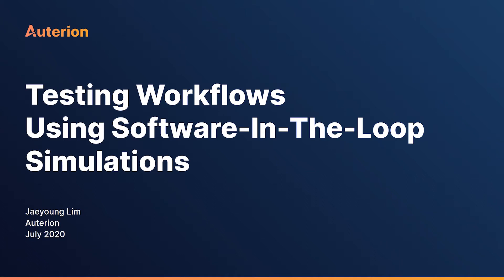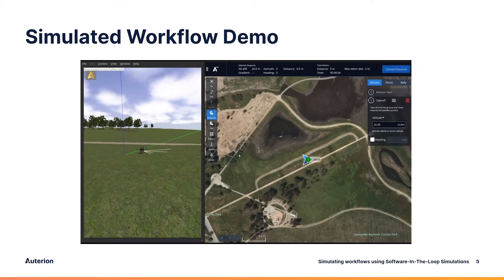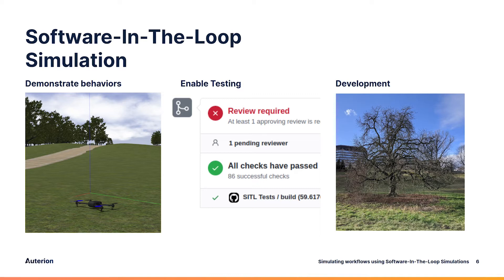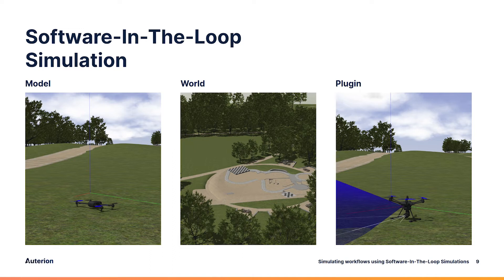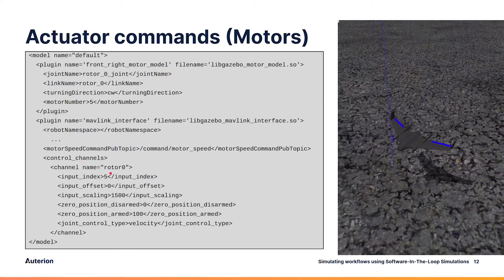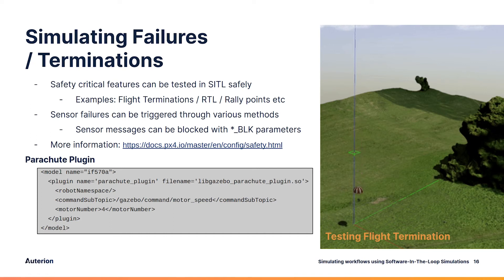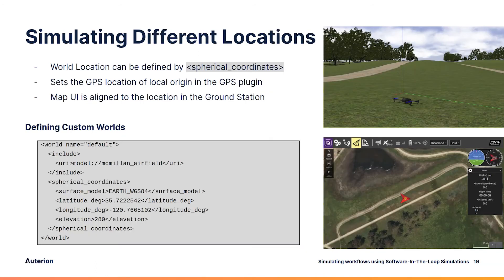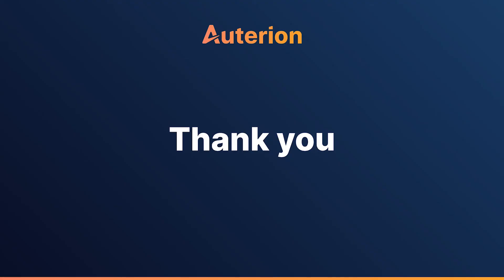Simulated Workflows using Software-In-The-Loop Simulations — PX4 Developer Summit Virtual 2020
Title: Simulated Workflows using Software-In-The-Loop Simulations
Summary: Software-In-The-Loop simulations have been a great tool to speed up the development process for developers in the PX4 community.

In this session, we show how this approach can be used for testing advanced flight control features such as high-risk flight control features to multi-vehicle simulations. Also, we explore how this tool can be extended for testing complex interactions of vehicle subcomponents beyond the firmware using mavlink as an interface.